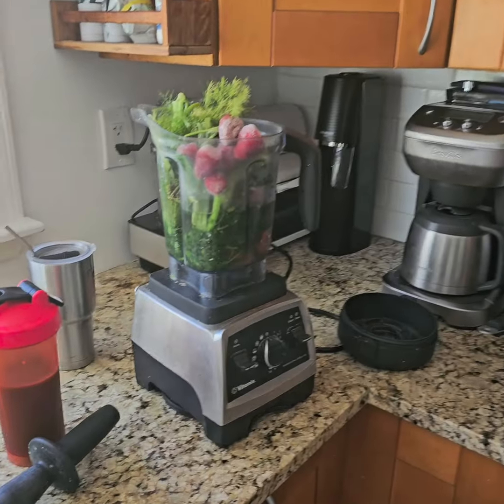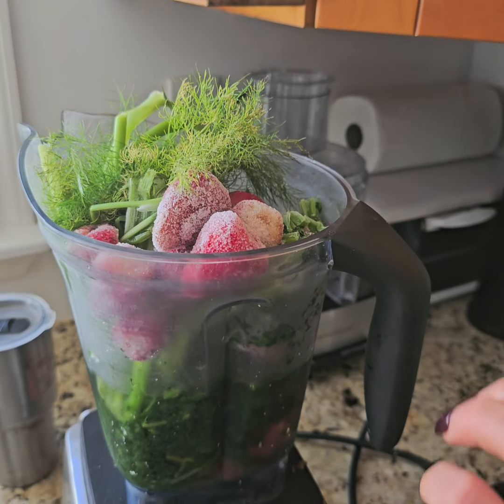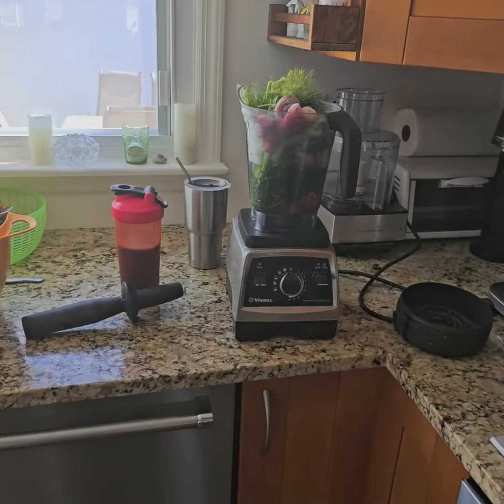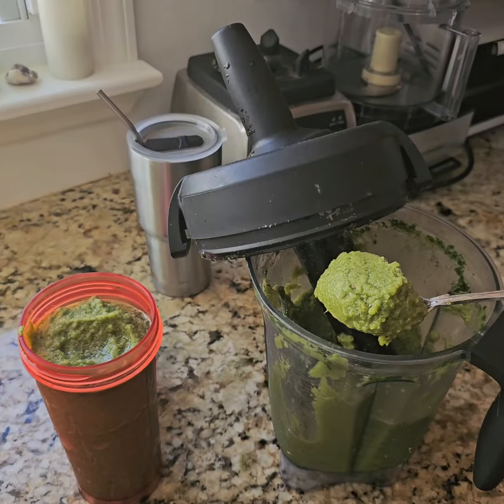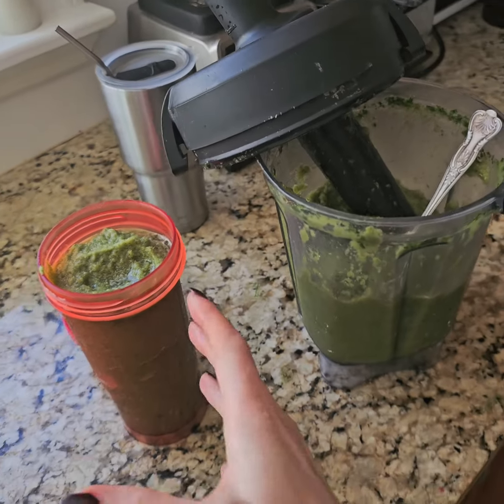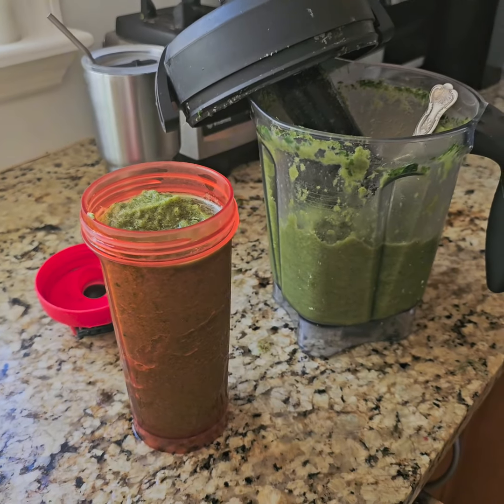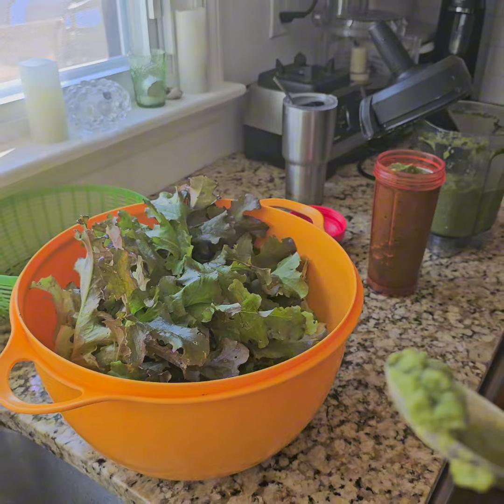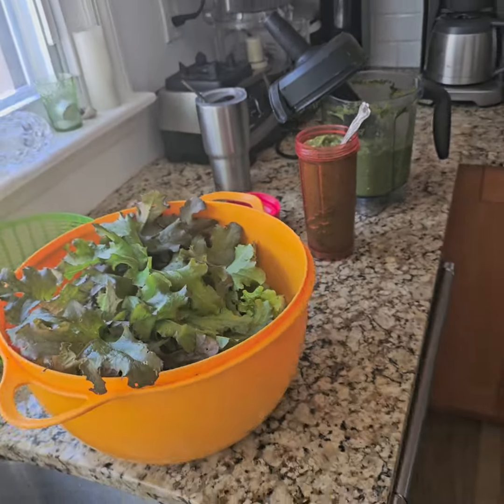Smoothie: partly garden-fresh & frozen ingredients